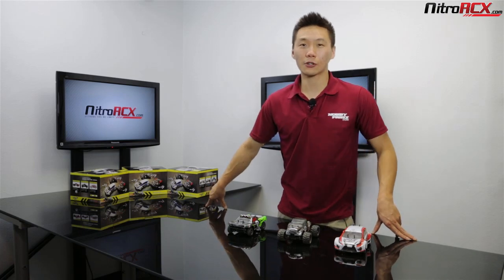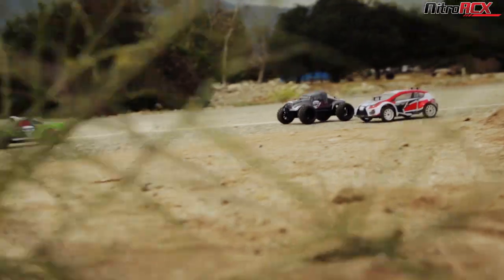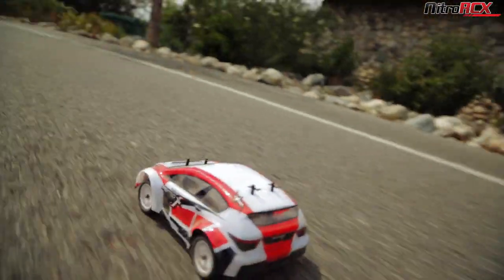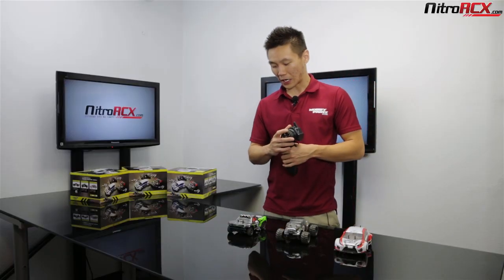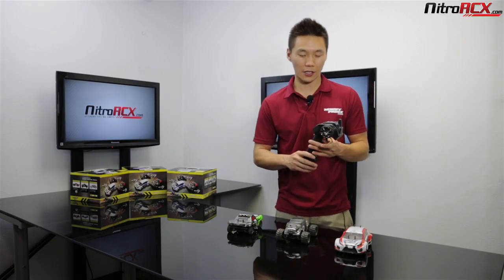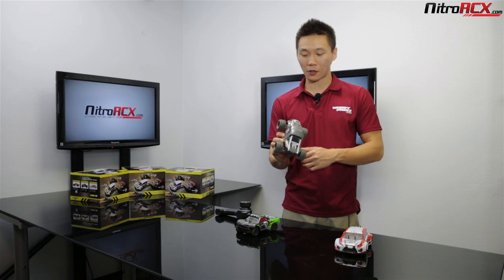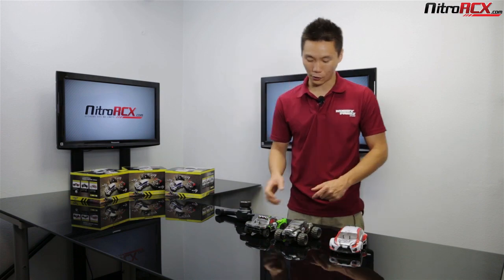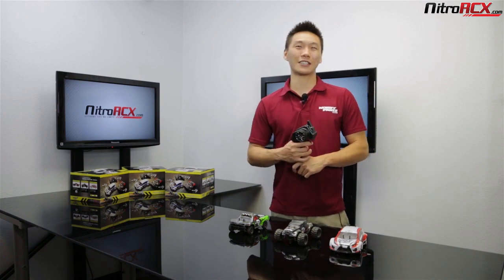MICRO X 1/24th Scale Cars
MicroX Racing introduces its smallest most compact monster truck to hit the market. Constructed on a molded composite chassis this truck sports an agile 4WD shaft driven drivetrain. A powerful brushed micro motor delivers tire spinning torque and speed to this already small and light weight chassis. Realistic monster truck styling and details keep things fun and exciting. The 1/24-scale electric RTR 4WD monster truck has all the features you would want in a hobby grade radio control vehicle. Proportional digital control, dedicated steering servo, high current electronic speed controller and battery. The vehicle is ready to run and comes with a rechargeable battery pack and charger. This monster truck is fully equipped to attack the track. All you need to do is take it out of the box, charge the battery and let it rip